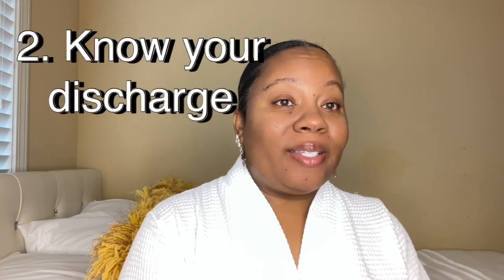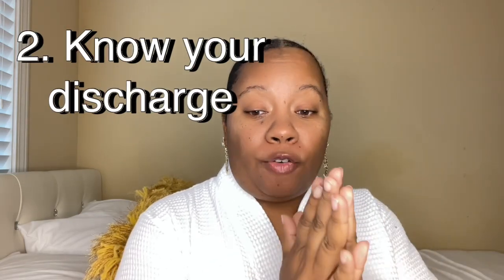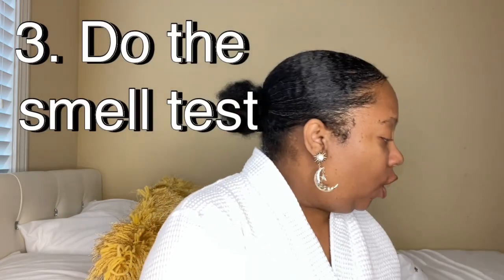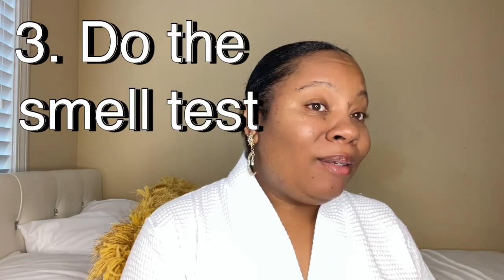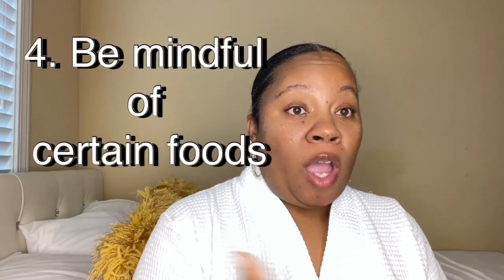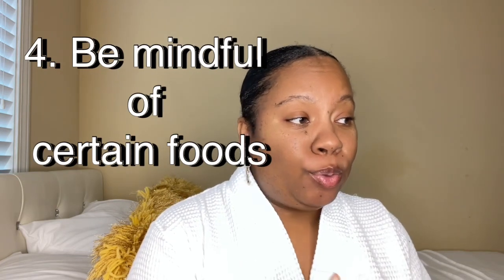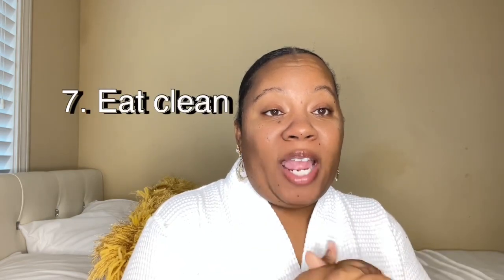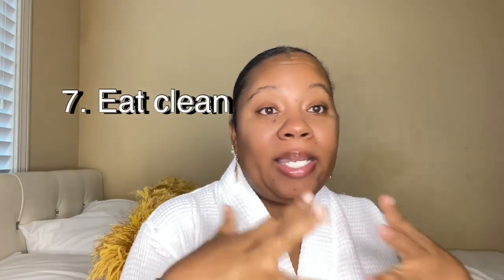FEMININE HYGIENE TIPS | How to keep your vagina fresh and happy | VAGINAL HEALTH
- hey sunshine 🌞 today I will be sharing my feminine hygiene tips to keep your vagina fresh and happy. If you want to see tips and tricks on how to smell good all day,  keep on watching .

🌞 AVOID THESE HYGIENE PRACTICES 🌞

Hygiene Routine Products To Smell Good

SKINCARE PRODUCTS
- LaRoche Posay cleanser:
- Vitamin C & colligen face serum:
- Vitamin C antiaging moisturizer:

ORAL CARE PRODUCTS:
- Arm & Hammer toothpaste:
-Colgate Toothpaste:
-Disposible tongue scraper:
- Mouthwash:
- OraB floss:

BODY CARE PRODUCTS:
- Dial Aniti-bacterial Soap
- african wash cloth
- Exfoliating wash cloth
- down there feminine wash
- Dove sensitive bar soap
- Douching bottles
- Love beauty & planet watermelon body wash:
- Eos vanilla cashmere lotion
- Irish Spring "original" body wash
- Soap & glory sugar scrub
- Soap & Glory bath oil
- Soft soap body wash
- Necessaire body wash
- Pear and aloe bar soap:
- Bath Loofah
- Foot Brush

Perfume
- Tease "Sugar Fleur" perfume
- Tease Sugar Scrub

BOOKS I RECOMMEND 📚 ⬇️
📕 I Am Enough Self Love Journal:
📚I AM ENOUGH BOOK:
📕MOMS The Original Entrepreneur:
📚You are a badass at making money

1.) Lightning Ring Light
2.) USB Gaming Microphone
3.) iPhone 12
4.) Sony Camera

If you see links like this ) All products that I mention, I have tried and love! But, thanks in advance for supporting my channel! love you sunshine